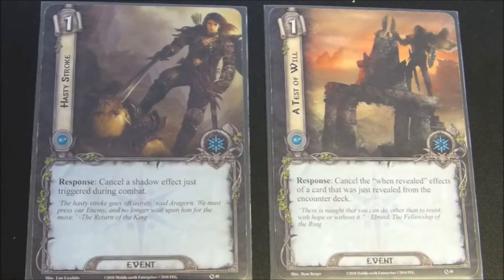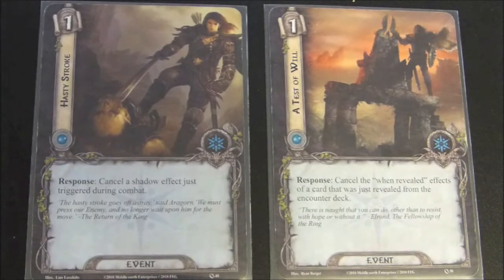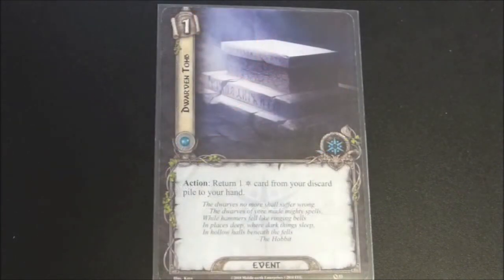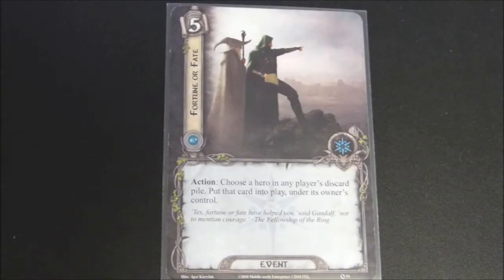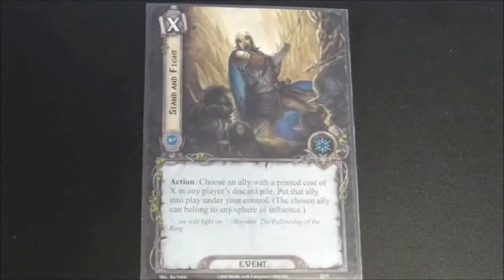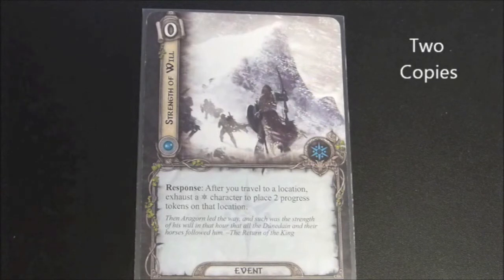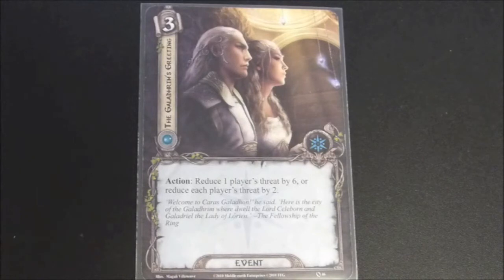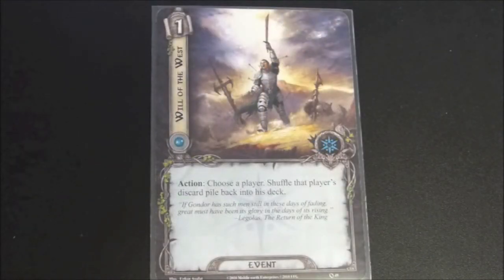LotR Card Game: Spirit 2/2 - with Mike Vincent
Mike continues his series on the Lord of the Rings card game - looking at the Spirit cards.